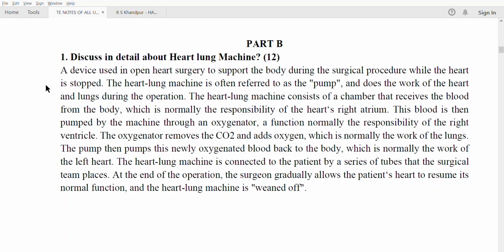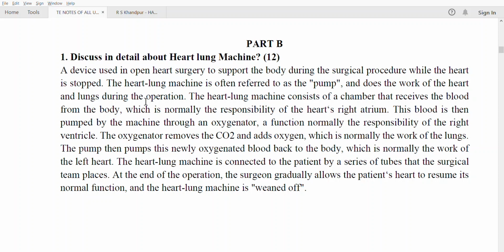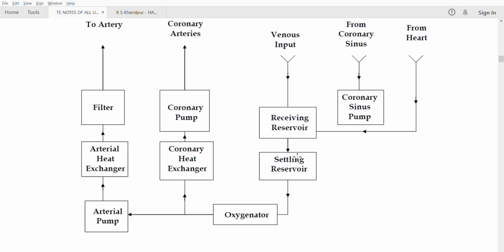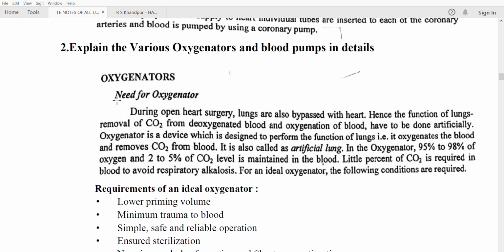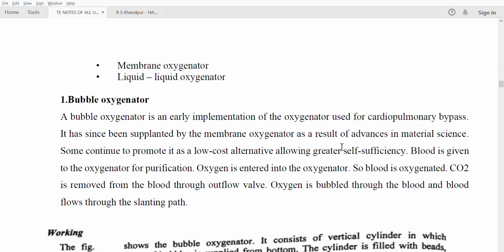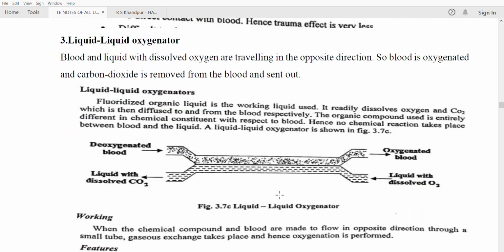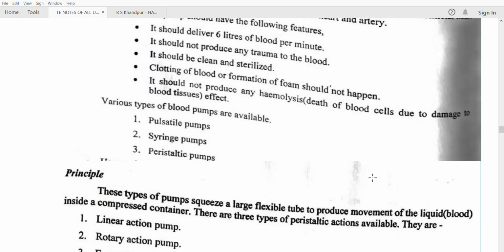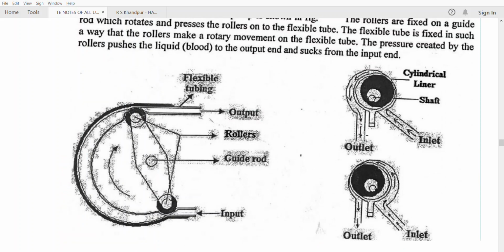Heart lung machine